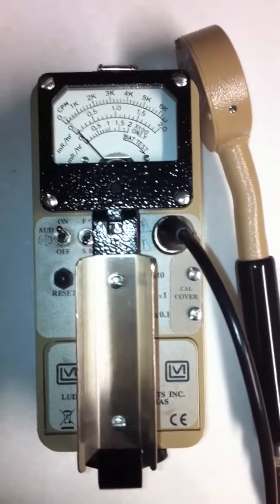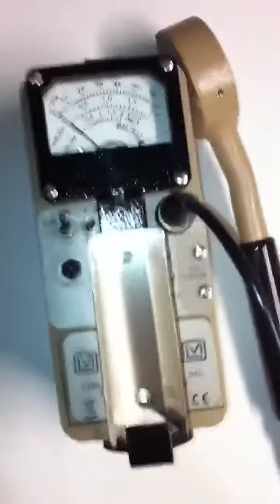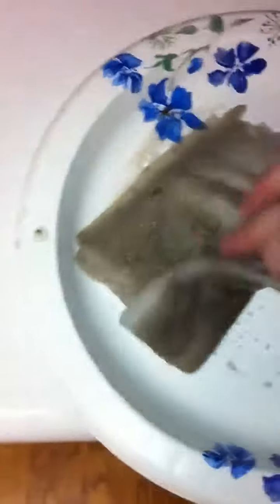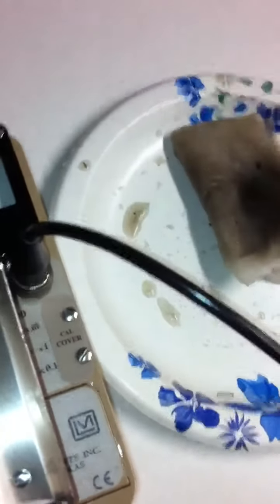Radioactive Rain in Will County, Illinois (4/28/12)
It started raining out this morning here in Wesley Township, just south of Wilmington, IL, so I went outside and soaked up some water with a paper towel off a plastic lid to a container I use to store swimming pool equipment and the metal lid to my generator. I took a 5 minute background radiation reading of about 20-50 counts per minute with the pancake coil turned sideways to limit the cosmic radiation. The meter on the Geiger counter is set to X 0.1. With the paper towel up to the pancake coil, I was reading a peak of 440-460 counts per minute.